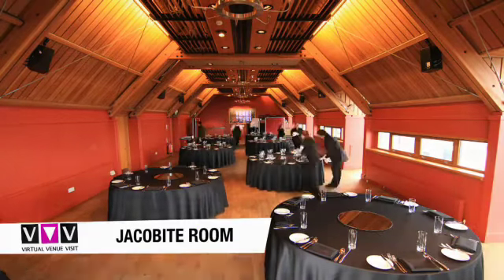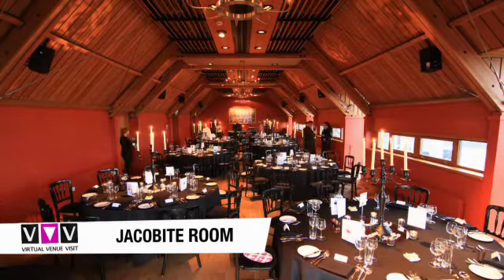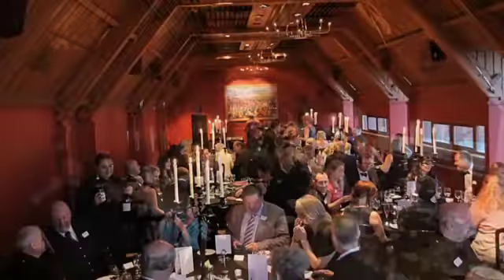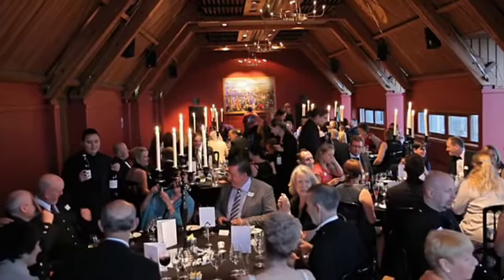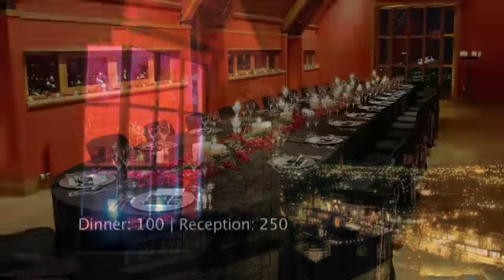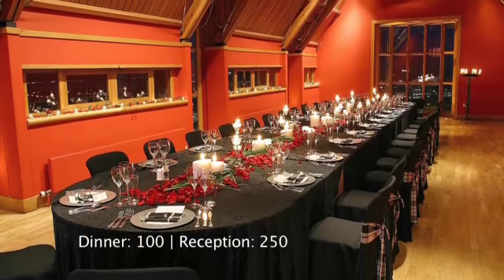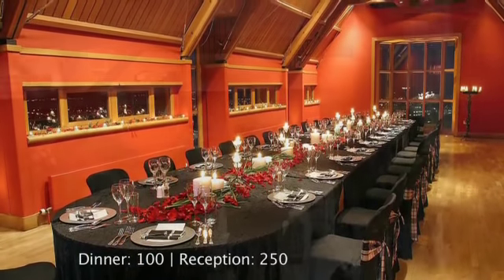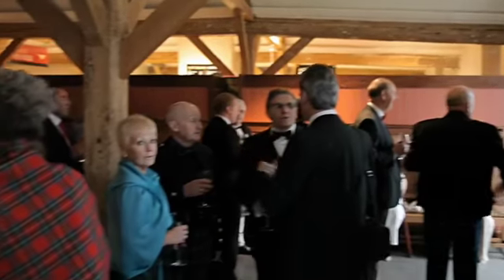Virtual Venue Visit: Edinburgh Castle Tour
One of Scotland's most iconic and visited landmarks, Edinburgh Castle dominates the Edinburgh skyline sitting atop Castle Rock. It is a unique venue that stands out from the crowd and offers an unforgettable event experience. All guests to the Castle can enjoy a viewing of the Scottish Crown Jewels and Stone of Destiny, which makes a great pre-dinner or post meeting event.